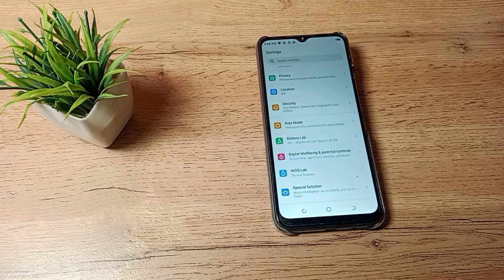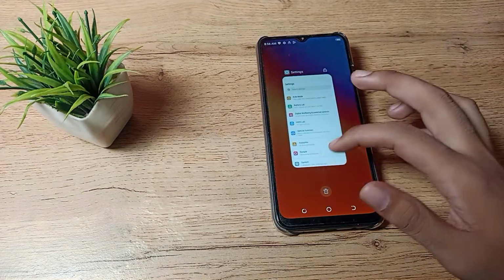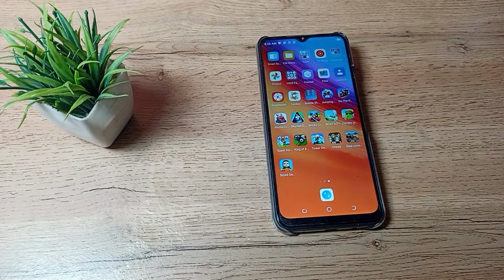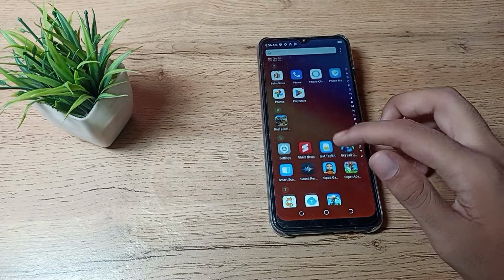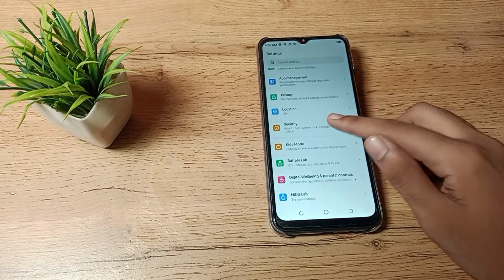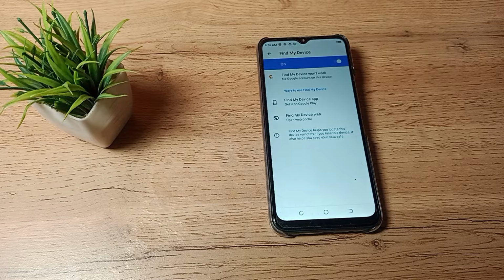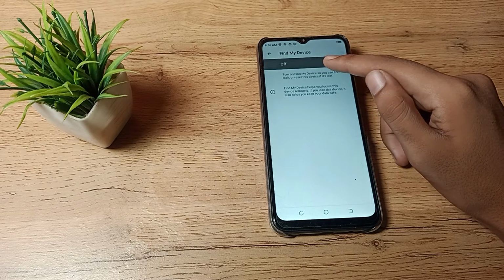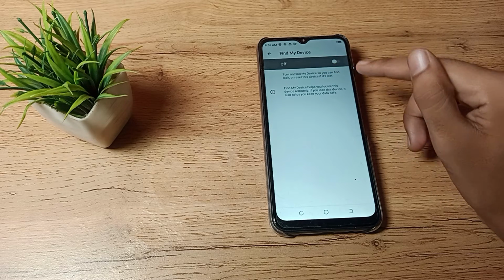How to off Find My Device in tecno spark 8 phone, find device setting